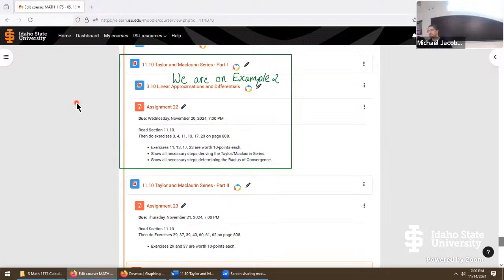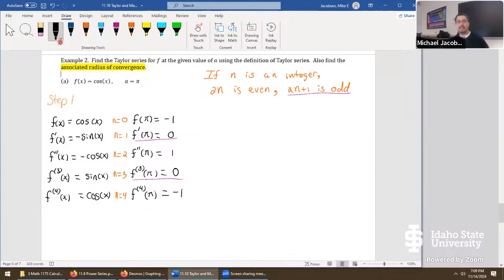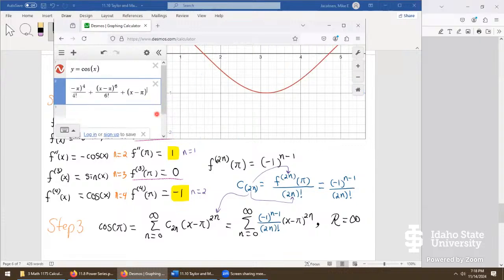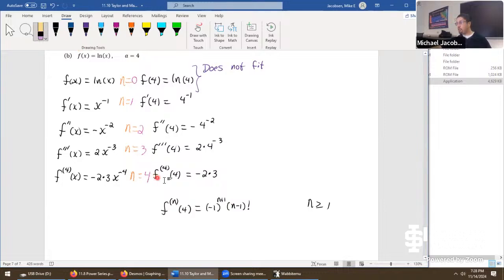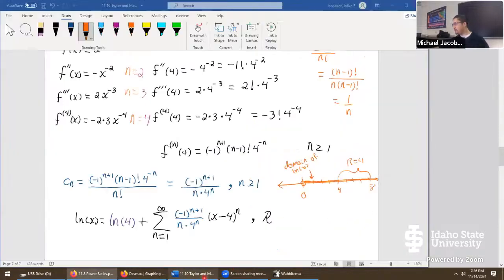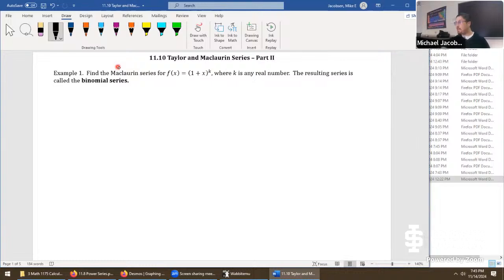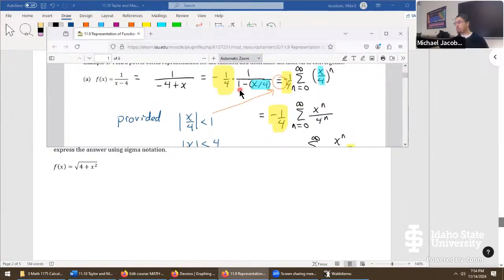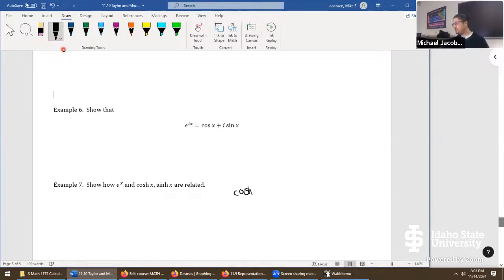Math 1175-05 - 14 November 2024 - Section 11.10 Part I and Part II